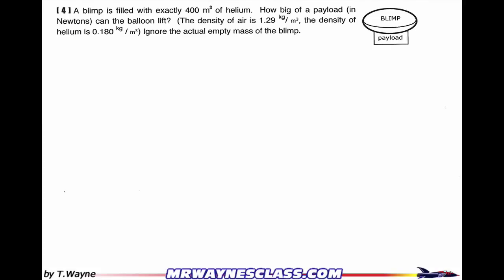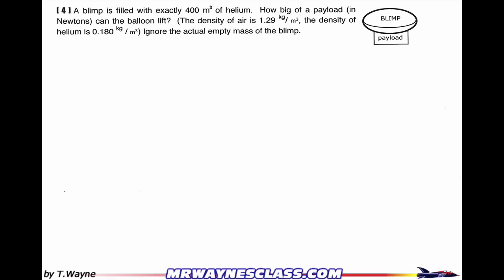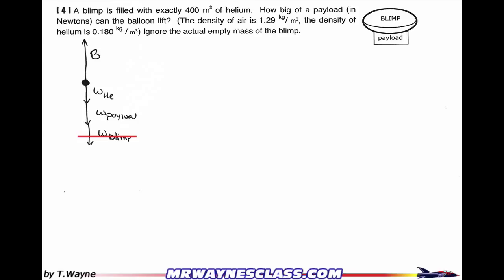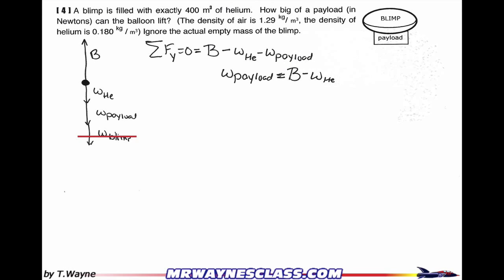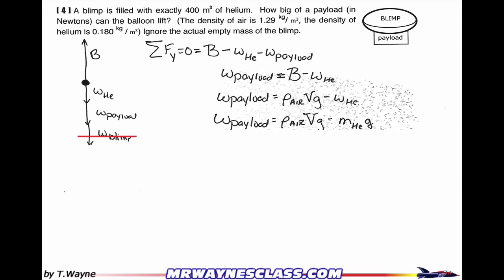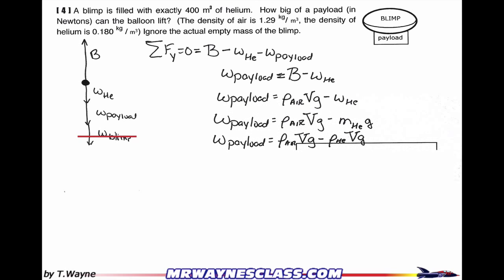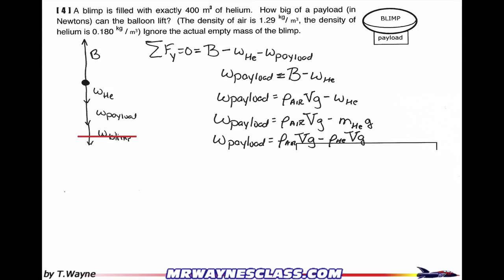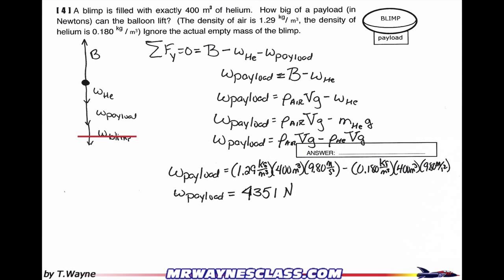Fluids Soluiotn to problem 4